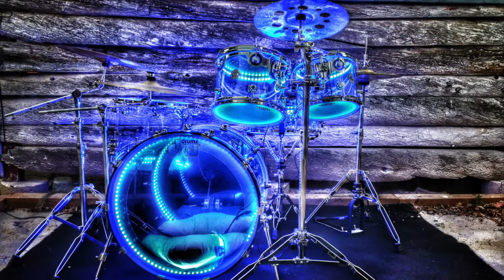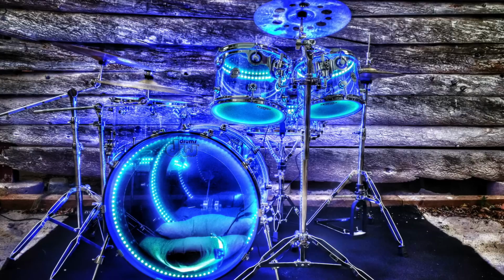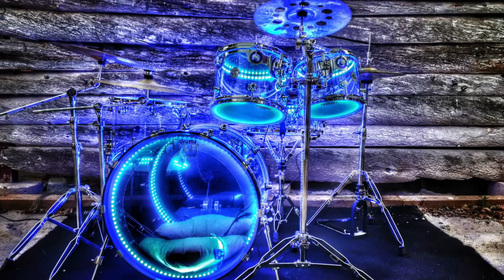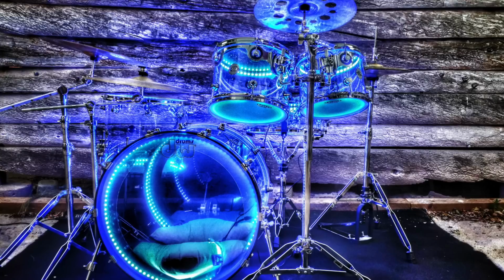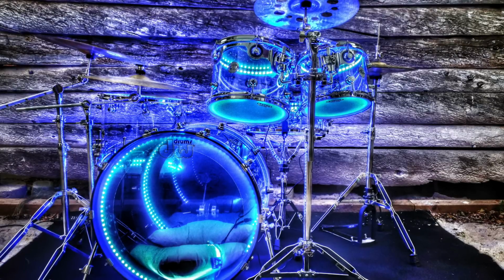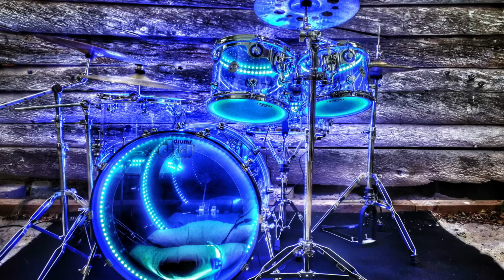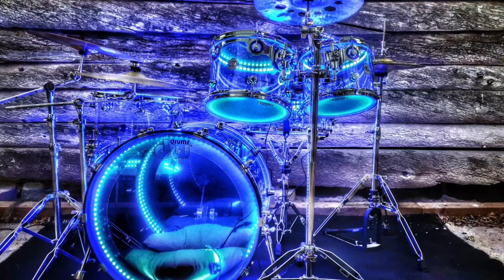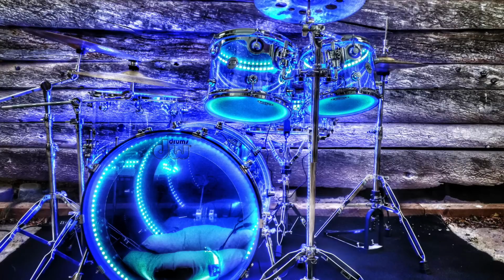Galaxy Drum Lights Demo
Galaxy Drum Lights are a triggered LED light kit for drums.